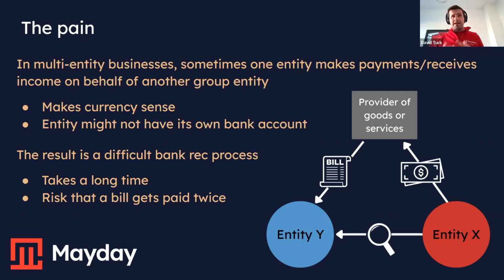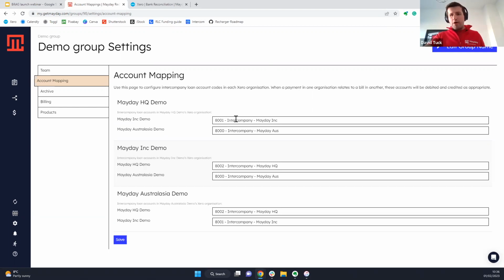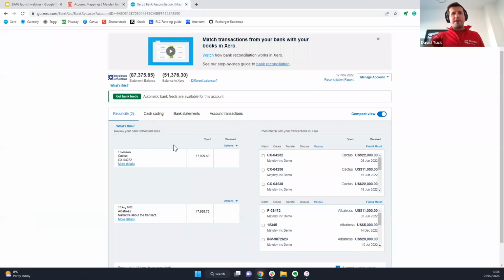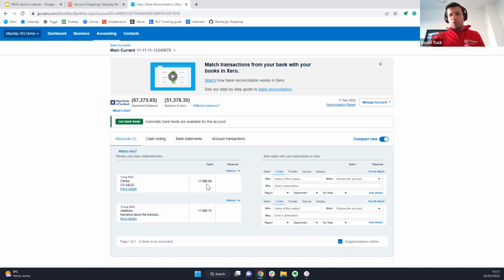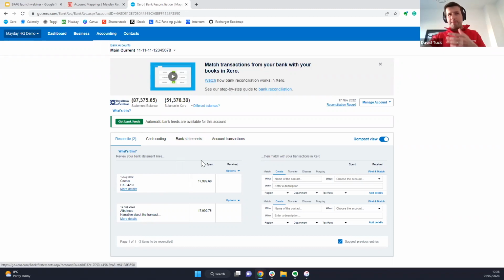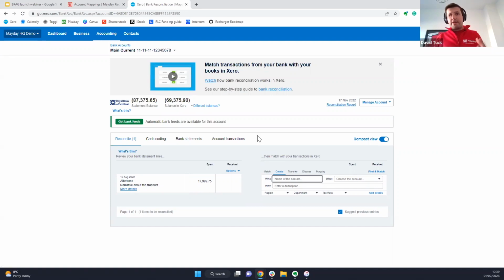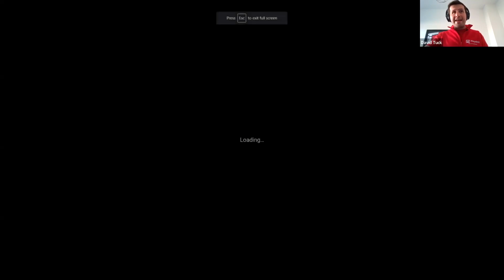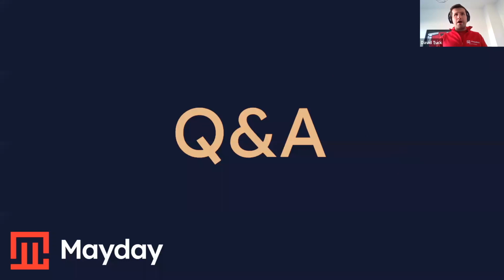Mayday BRAG (Bank Reconciliation Across the Group) Launch Webinar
How can you streamline your bank reconciliation process in a multi-entity business?

In this webinar recording, hosted by Mayday CEO and Co-founder David Tuck and CTO and Co-founder James Griffin, you will discover how Mayday BRAG can help your finance team make bank reconciliation quicker and less prone to human error.

With a simple browser extension added on to Xero's bank rec page, quickly find bills and invoices and reconcile them in a few clicks!

Interested in trialling BRAG? Sign up for a free 30-day trial